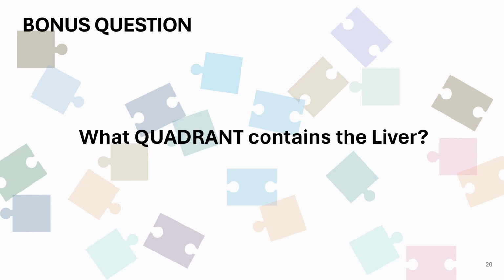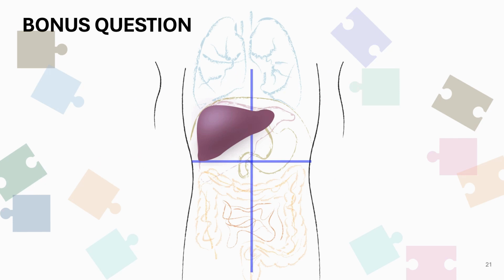Active Learning Medical Terminology: Accessory Organs of Digestion Explained! 🏥📚 | Unit 8, Vid 2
Welcome back to our medical terminology series! 🎉 In this video, we explore the accessory organs of digestion, vital for anyone studying medicine or healthcare. These organs aren’t part of the main digestive tube but play crucial roles in digestion.

We kick off by explaining what accessory organs are and why they are essential. First up is the liver, located in the upper right quadrant of the abdomen. The medical term for liver is hepato (HEPATO). Remember your abdominal quadrants? Brush up if needed!

Next, we spotlight the gallbladder, often depicted as green due to the bile it stores. Bile helps digest fats, and the medical term for the gallbladder is chole (CHOLE). Learn about terms like cholecystostomy—where cysto refers to a bladder or sac.

Finally, we cover the pancreas, sitting behind the stomach and intestines. The root term here is pancreato (PANCREATO). See how these organs fit into the larger digestive system.

This video is packed with valuable information to help you master medical terminology related to the digestive system.

Join us and enhance your understanding of the digestive system! 🌟🩺